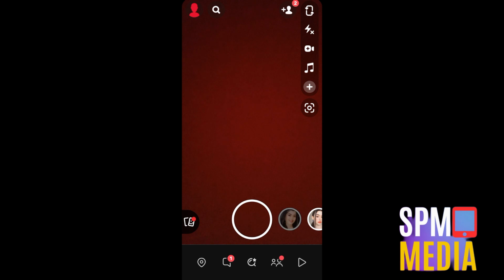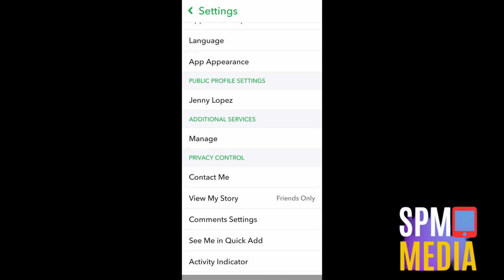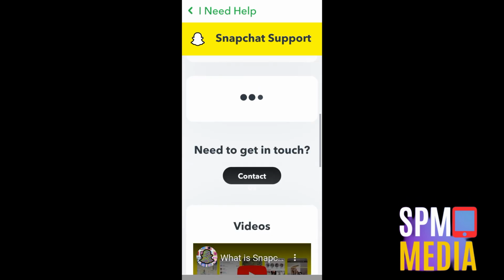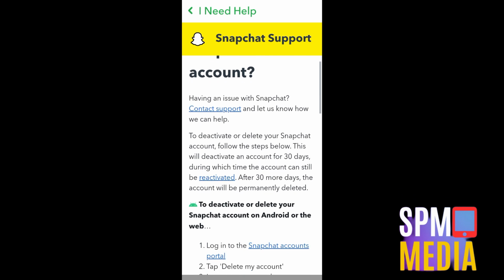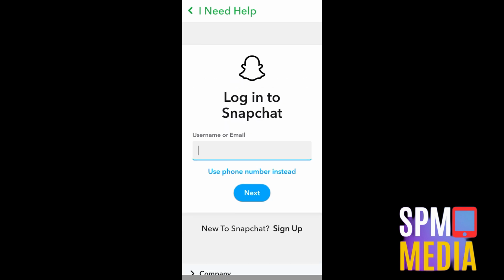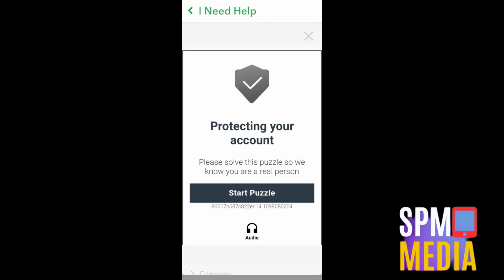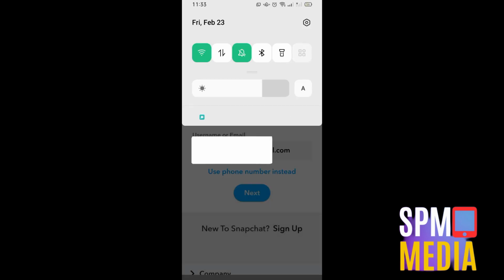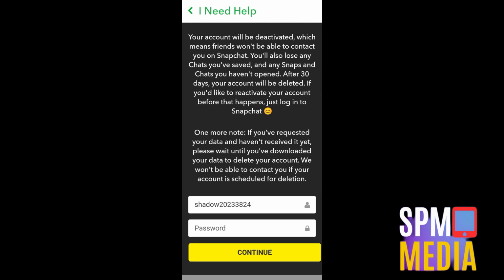How to Delete Snapchat Permanently 2024